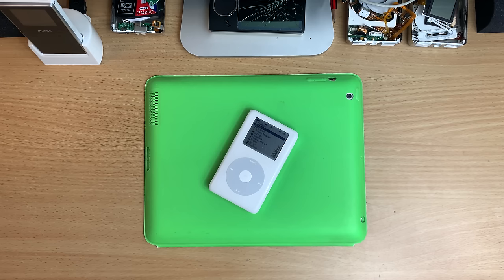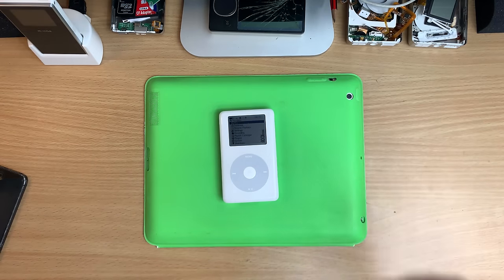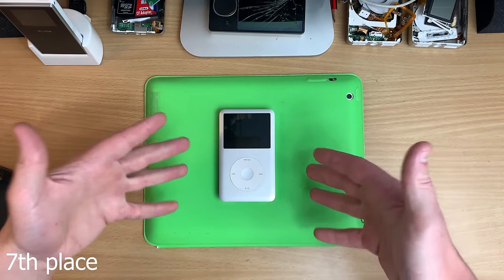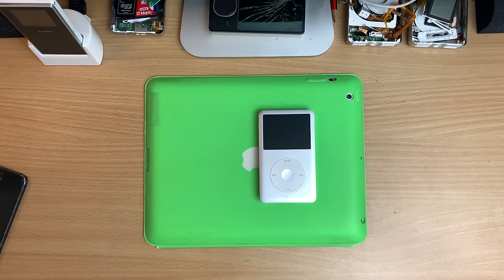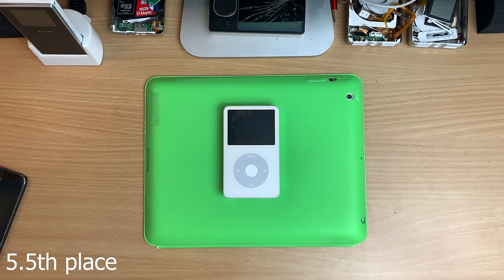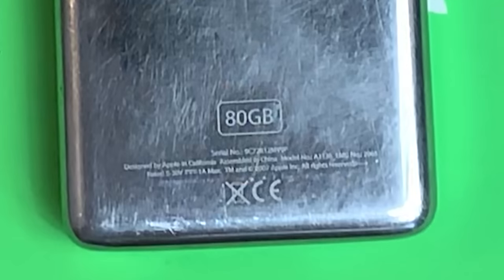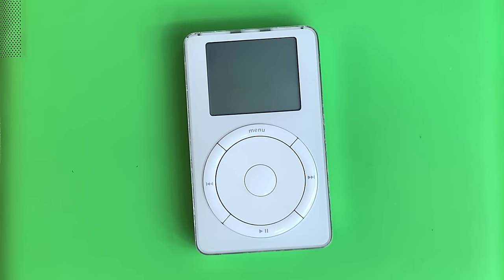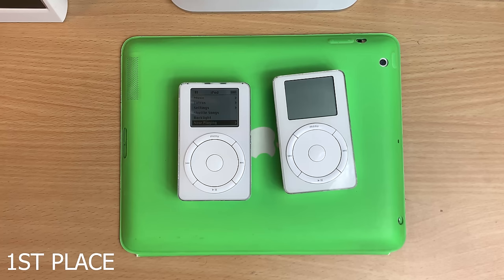The Thickest iPod Ever Made